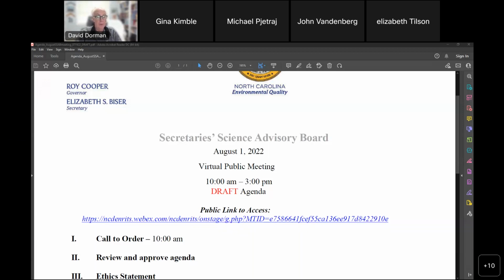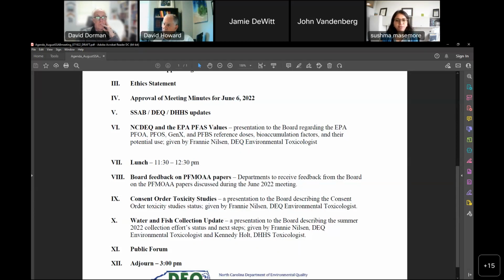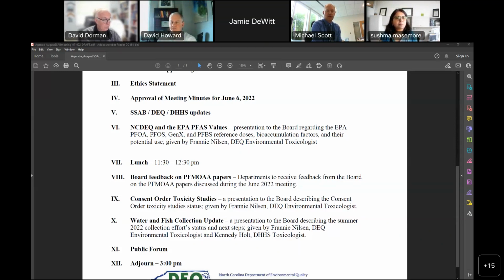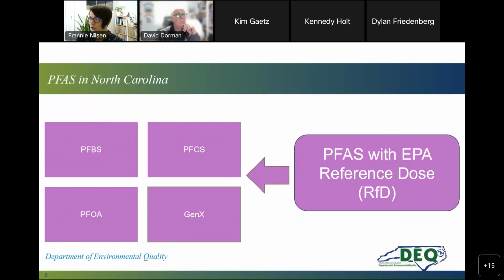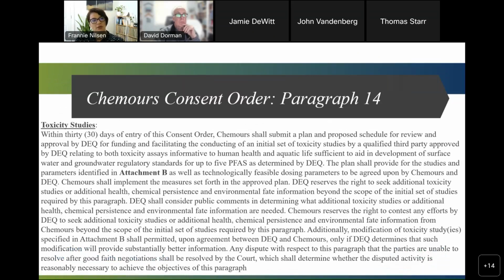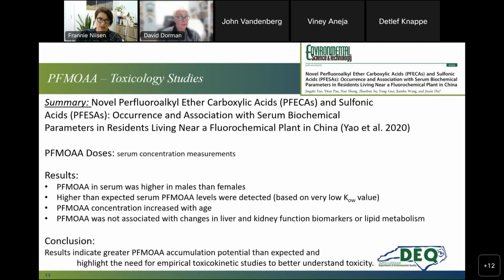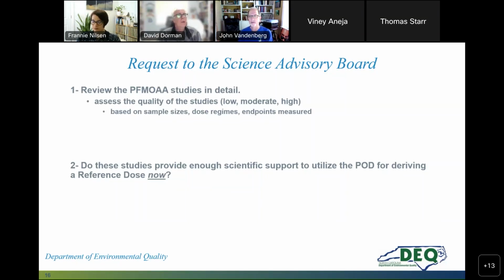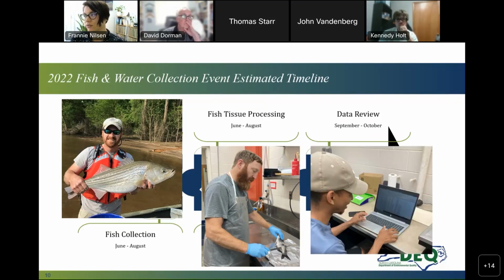NCSSAB Meeting 08/01/2022